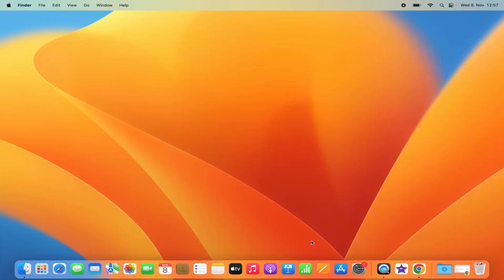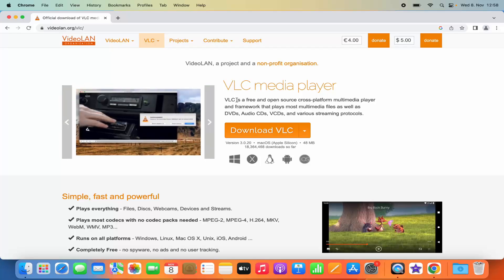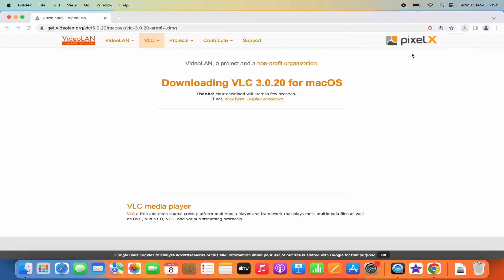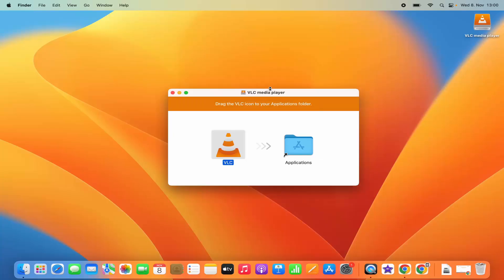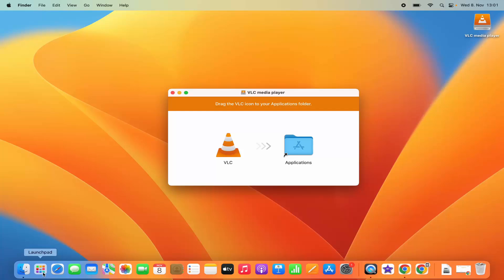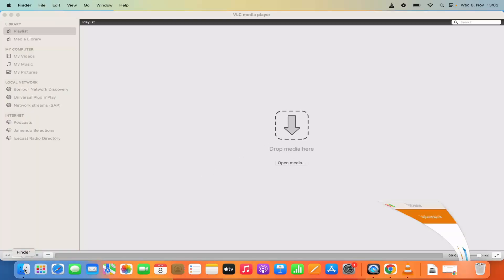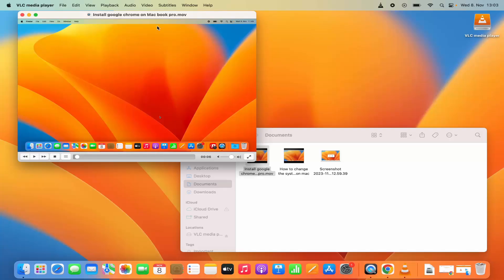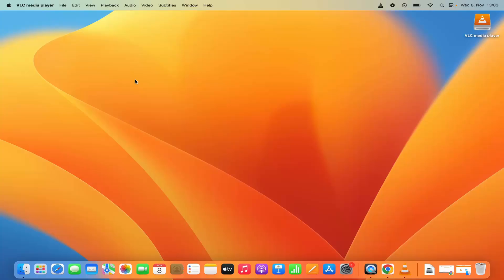How to Install and Use VLC Media Player on Mac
Are you a Mac user looking for a versatile and powerful media player to enhance your multimedia experience? Look no further! In this video, we guide you through the simple and straightforward process of installing VLC Media Player on your Mac. With VLC, you can enjoy a wide range of audio and video formats with ease.

In this comprehensive tutorial, we'll cover all the necessary steps to get VLC up and running on your Mac, regardless of whether you're a seasoned user or new to the Mac environment.

**Step 1: Download VLC for Mac**
We start by guiding you to the official VLC website and how to download the Mac version of this fantastic media player.

Follow along as we walk you through the installation process, which is as user-friendly as it gets.

**Step 3: Configuration**
We'll show you how to configure VLC to suit your preferences, including setting default playback settings and choosing your audio and subtitle options.

**Step 4: Enjoy Your Media**
Once you've installed VLC, you're ready to dive into a world of multimedia content. We'll demonstrate how to play videos, music, and even streaming services seamlessly with VLC.

Whether you're a movie enthusiast, a music lover, or someone who needs a reliable media player for work or leisure, VLC Media Player for Mac is a must-have. It's free, open-source, and continually updated to provide an excellent playback experience.

So, if you're ready to explore the world of VLC on your Mac, this tutorial is your starting point. Follow our instructions and start enjoying your favorite content with one of the most trusted media players available.